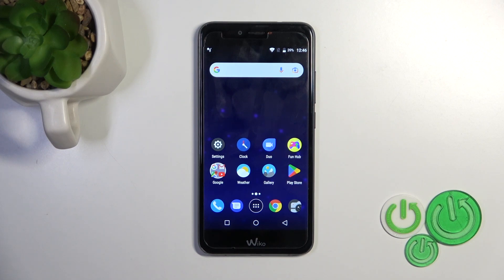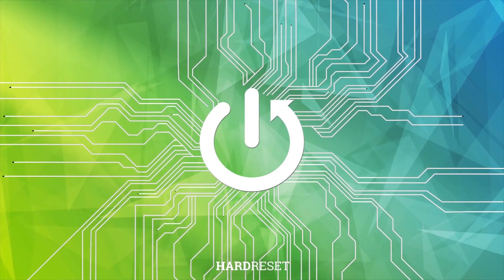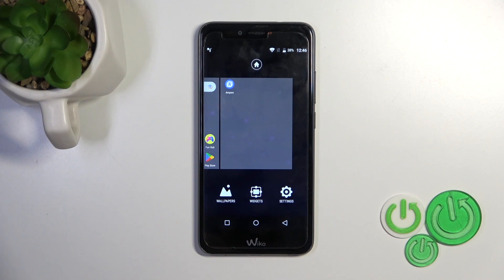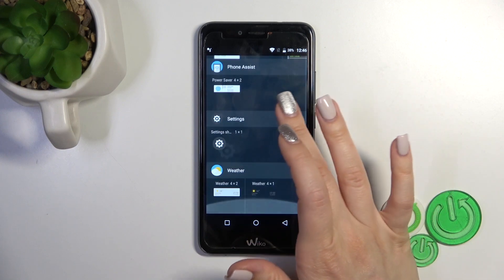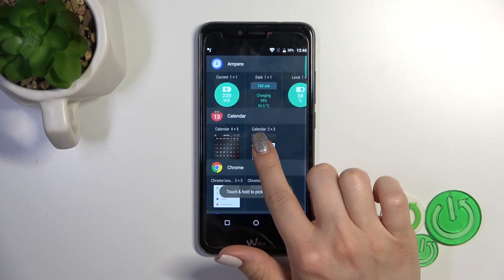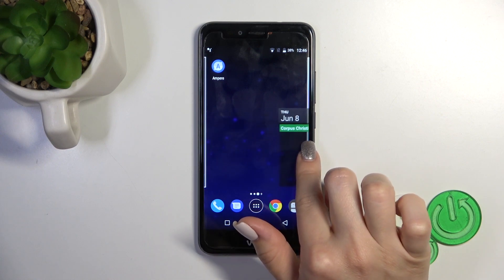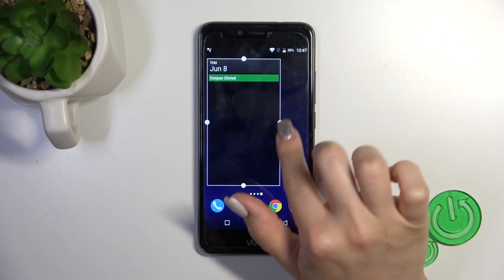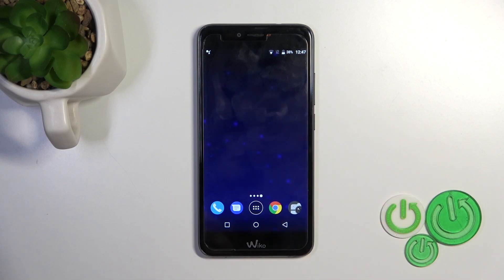How to Add/Remove Home Screen Widgets on WIKO U Pulse? - Customize Widgets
Learn more about WIKO U Pulse

Our expert will walk you through how to manage and configure the WIKO U Pulse smartphone's home screen widgets in today's video tutorial. In order to assist you in learning how to add or remove widgets from the WIKO U Pulse home screen, we would like to encourage you to watch this video.

How to configure the home screen widgets on the WIKO U Pulse?
How to manage the home screen widgets on the WIKO U Pulse?
How to delete the widgets from the home screen on the WIKO U Pulse?
How to manage widgets on WIKO U Pulse?